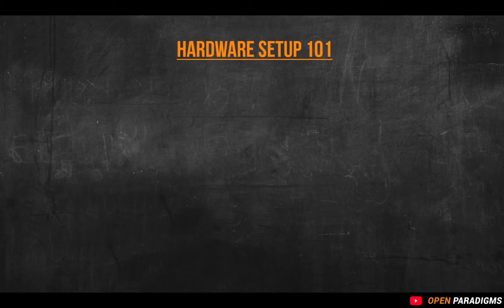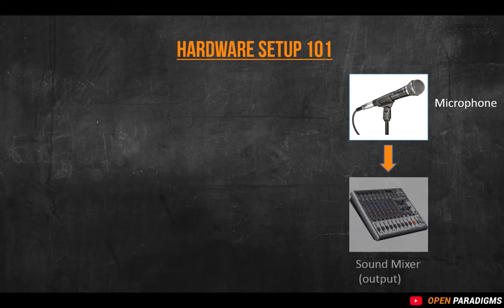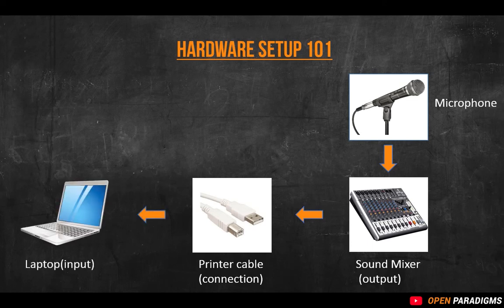1 EQUIPMENT & SOFTWARE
A brief discription of the Hardware and Software usually used  by the sound production team during the conferences in our church  which is going to be our guideline to editing in this course